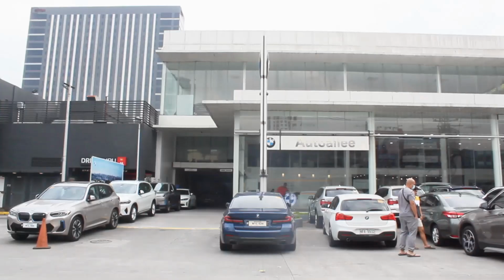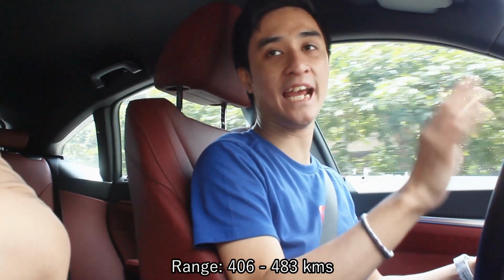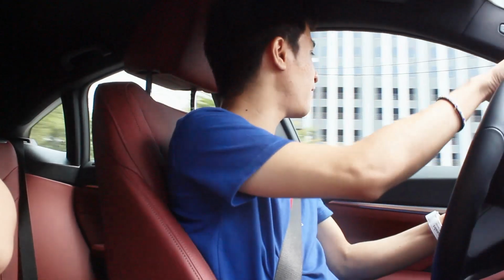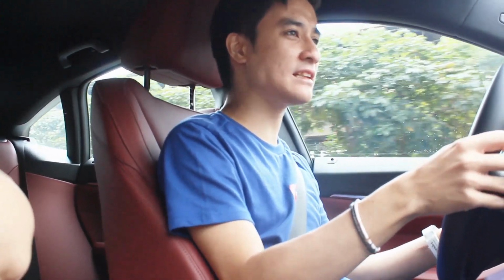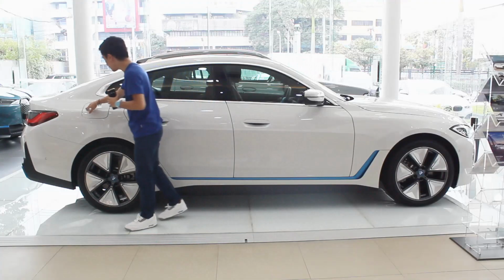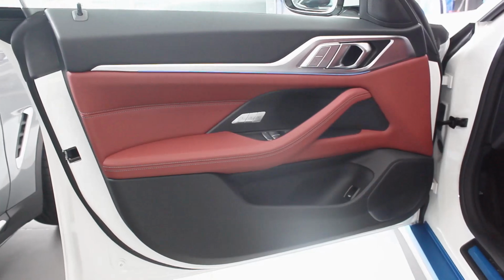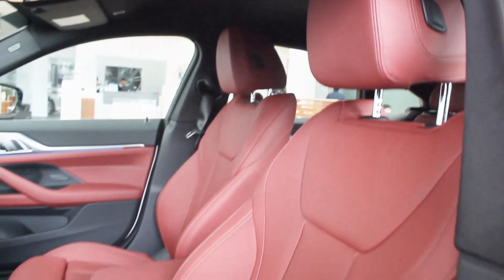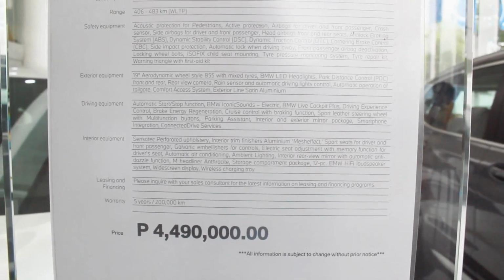2024 BMW i4 eDrive35 - The Best Electric Sedan? | CAR REVIEW #280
The BMW i4 (model code G26) is a battery electric compact executive car produced by BMW since 2021. It adopts a five-door liftback body style and is marketed as a four-door coupé. The initial concept version, named BMW i Vision Dynamics, debuted at the 2017 Frankfurt Motor Show. It is the fifth BMW i sub-brand model, and is sold in several variants at different performance levels, including the first battery-electric variant by BMW's motorsport division. The production version was revealed in March 2021 and went on sale in November of the same year as a 2022 model.
The 108 mm (4.3 in) tall battery in the i4 is made up of four modules with 72 cells each and three 12-cell modules, which is located in the floorpan in a process that's claimed to add rigidity to the overall structure. The battery enclosure is directly connected to the front axle subframe, while the battery pack is bolted to the floor assembly with 22 bolts. There also is an additional section of the battery housed within the center tunnel in the place usually taken up by a driveshaft. The battery voltage is between 400 volt (empty) and 477 volt (full), with a nominal voltage of 430 volt. The i4's battery has 40 percent more energy density than the 120 Ah version of the BMW i3.
The fifth-generation eDrive system supports up to 205kW DC fast charging. The battery pack can be charged to 80 percent in 31 minutes or ten minutes for a range of 164 km (102 mi). Using a Level 2 wall box with AC power and a charging rate of 11 kW, the i4 can recharge its battery from 0–100 percent in under eight hours.
Price: ₱4,490,000
Nhelzy Vergara (Sales Consultant) - 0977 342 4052

Bianca Marie Gozon ((Sales Executive) - 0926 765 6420 / 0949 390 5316

BMW Autoalle Eton Centris EDSA Cor. Quezon Avenue Quezon City, Metro Manila, Philippines
Equipment used in the video:
Editing Software: VideoPad Editor by NCH Suite
Filmed With: Canon EOS 600D (Handheld)
Microphone: Boya BY- MM1 Universal Cardioid Microphone & Vivo Y11
Headphones: Red Dragon Ares Gaming Headset
Mouse: Red Dragon Centrophorus Gaming Mouse
Keyboard: Red Dragon Kumara Wired Mechanical Gaming Keyboard
Laptop: HP Laptop 15-bs1xx